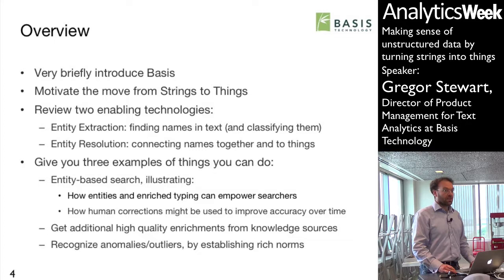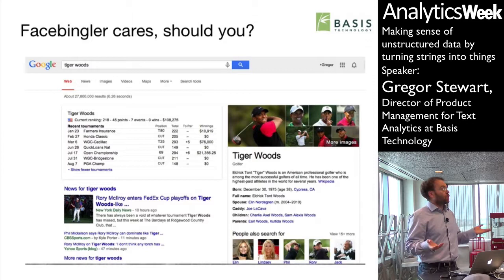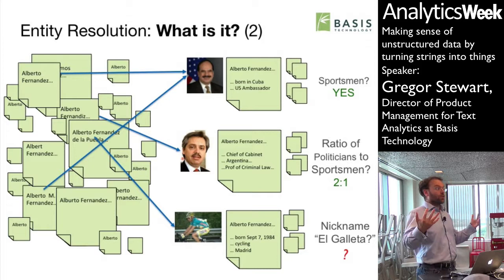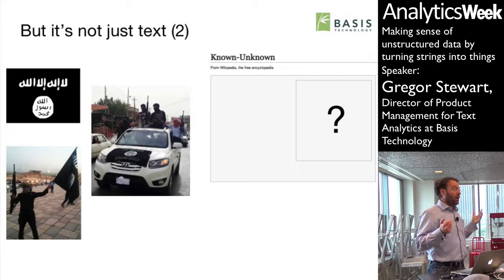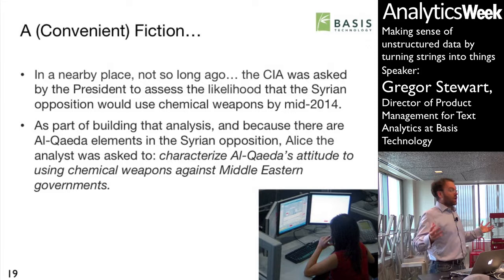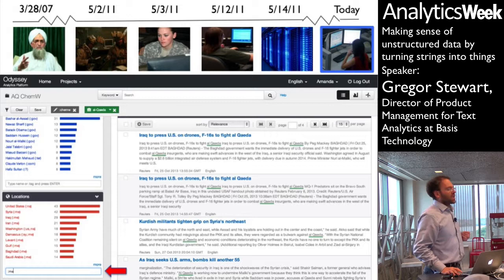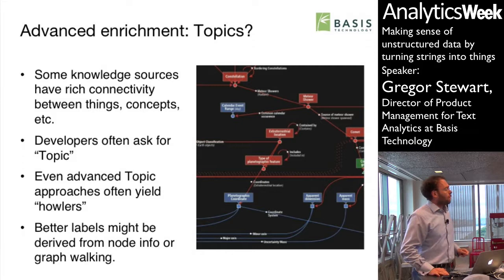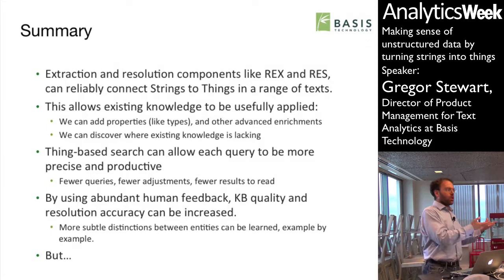Making sense of unstructured data by turning strings into things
We all know about the promise of Big Data Analytics to transform our understanding of the world. The analysis of structured data, such as inventory, transactions, close rates, and even clicks, likes and shares is clearly valuable, but the curious fact about the immense volume of data being produced is that a vast majority of it is unstructured text. Content such as news articles, blog post, product reviews, and yes even the dreaded 140 character novella contain tremendous value, if only they could be connected to things in the real world – people, places and things. In this talk, we’ll discuss the challenges and opportunities that result when you extract entities from Big Text.

Speaker:
Gregor Stewart – Director of Product Management for Text Analytics at Basis Technology
As Director of Product Management, Mr. Stewart helps to ensure that Basis Technology’s offerings stay ahead of the curve. Previously Mr. Stewart was the CTO of a storage services startup and a strategy consultant. He holds a Masters in Natural Language Processing from the University of Edinburgh, a BA in PPE from the University of Oxford, and a Masters from the London School of Economics.
Basis Technology for Food and Kindle Raffle